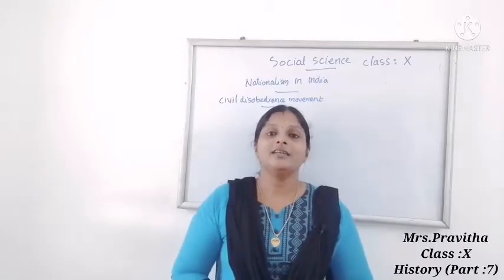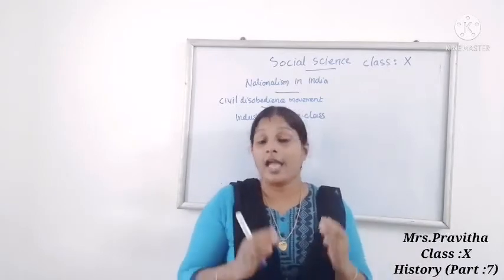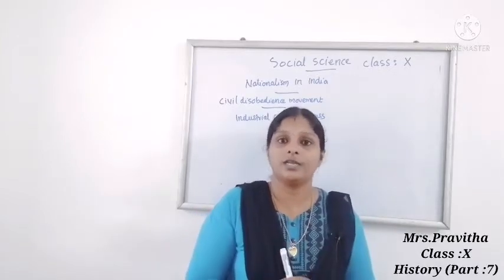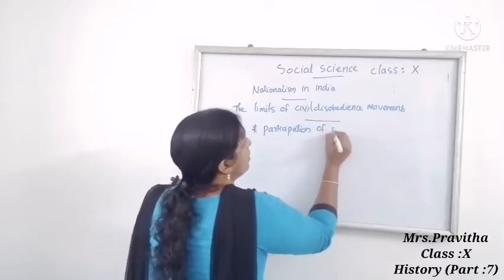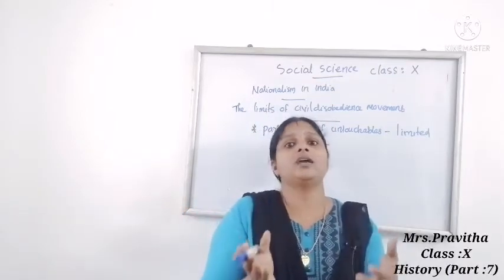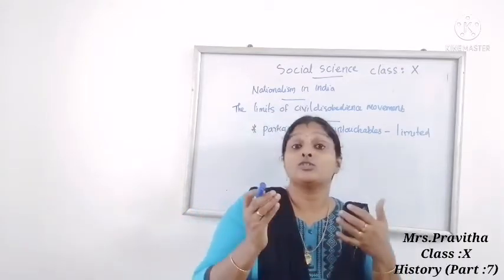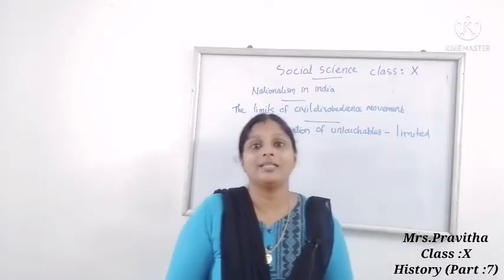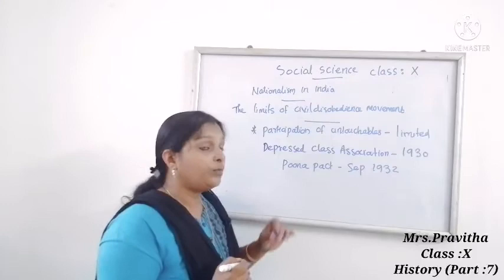CBSE Class 10 Social Science (History) Chapter - Nationalism in India (Part - 7)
CLASS 10 SOCIAL SCIENCE HISTORY CHAPTER - NATIONALISM IN INDIA